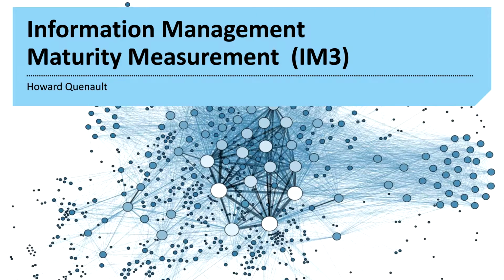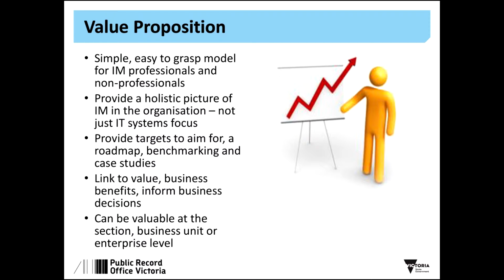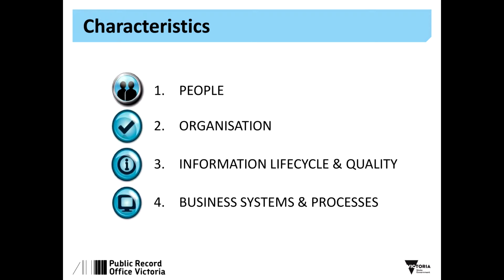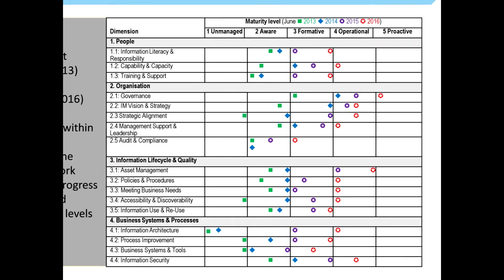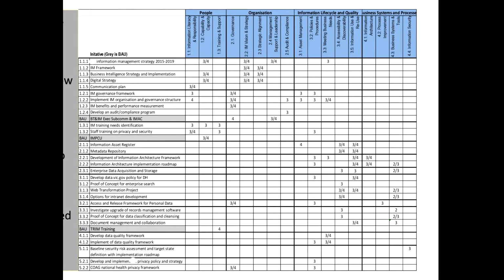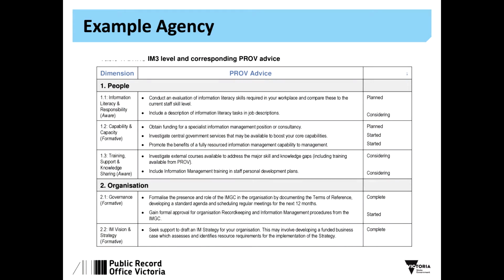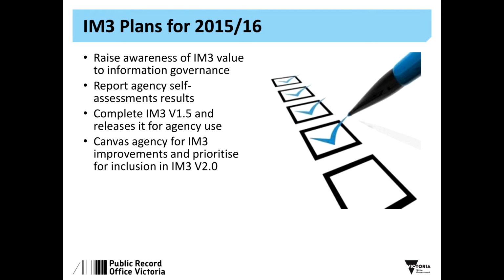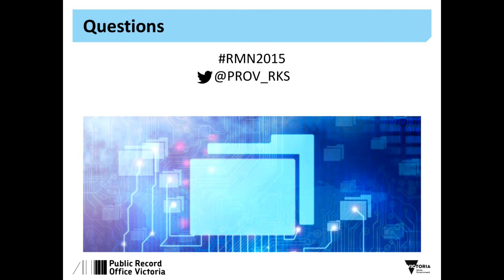Records Management Network October 2015: IM3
The final Records Management Network event for 2015 took place on Friday 30 October at the Victorian Archives Centre.

This presentation by Howard Quenault was the second last presentation of the day - he spoke about the new Information Management Maturity Measurement tool (IM3).